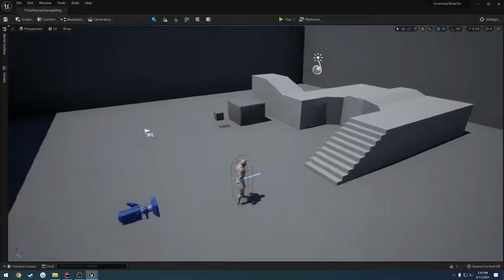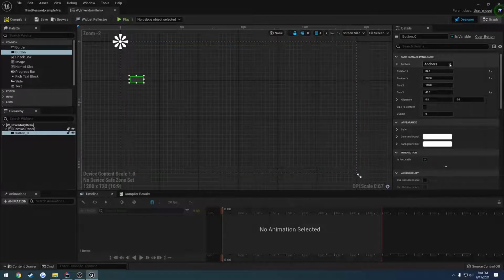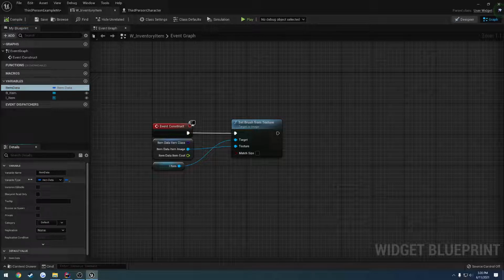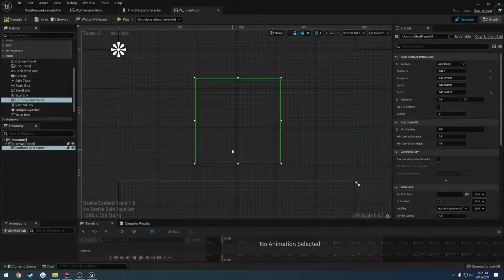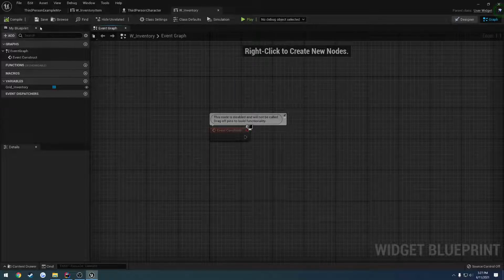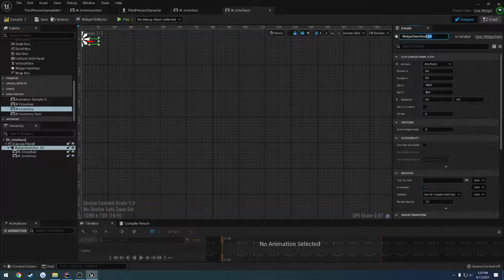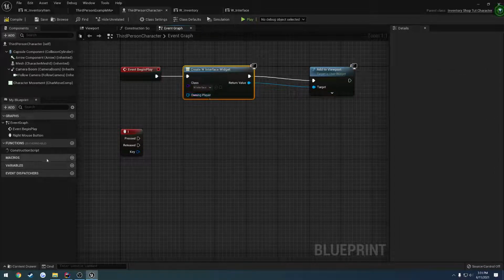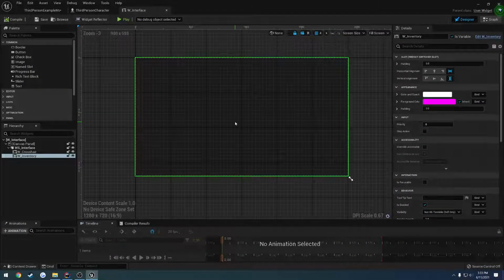Unreal Engine 5 Multiplayer C++ Inventory and Shop #5: "Setup Widgets"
In this video we setup some of our widgets to use for our inventory/crosshair and such.